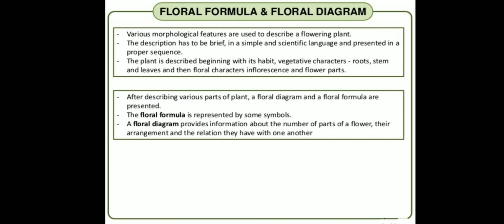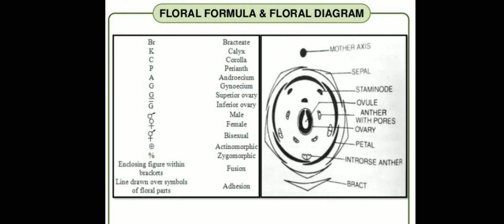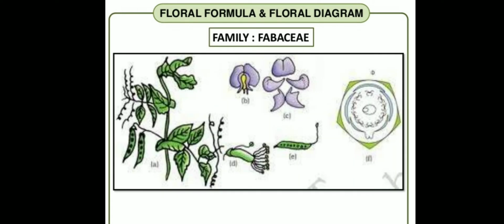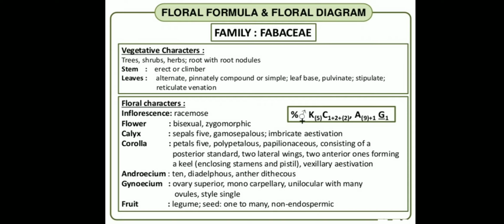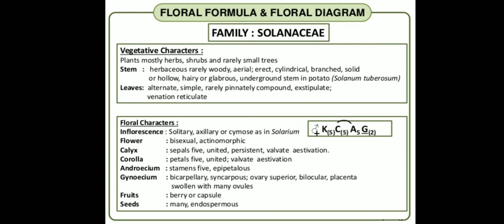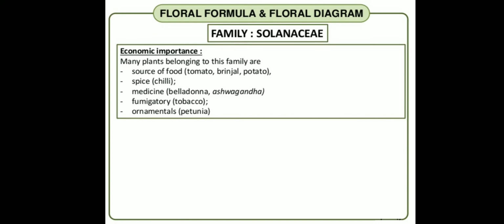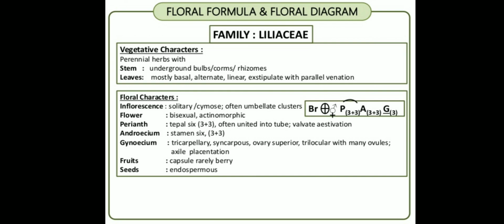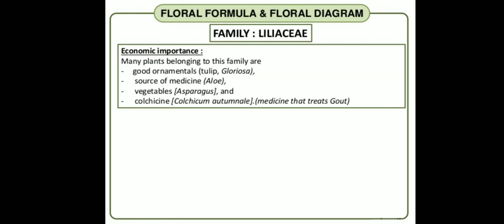Ch.5 - Morphology of Flowering Plants - Part 5, Biology - XI